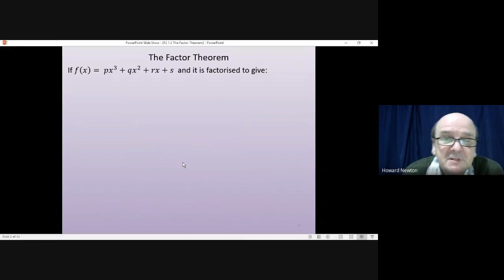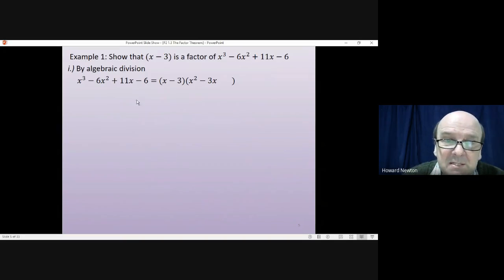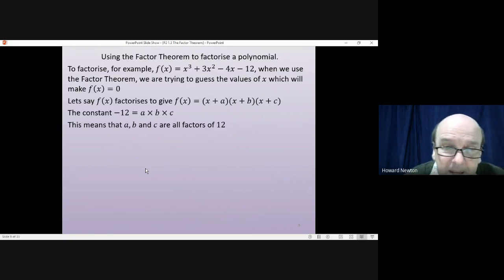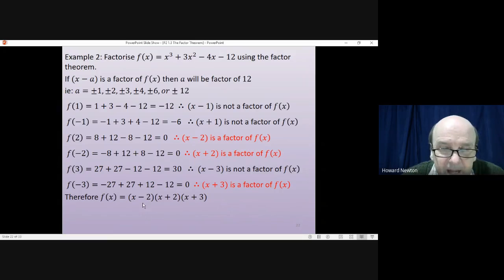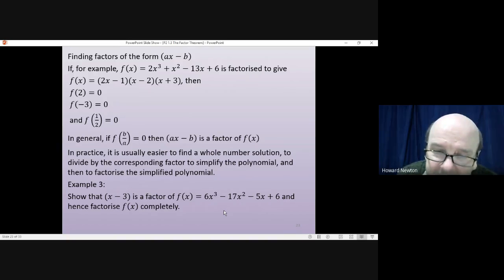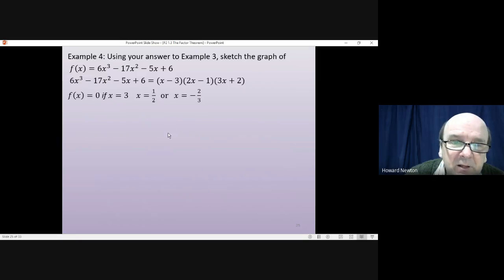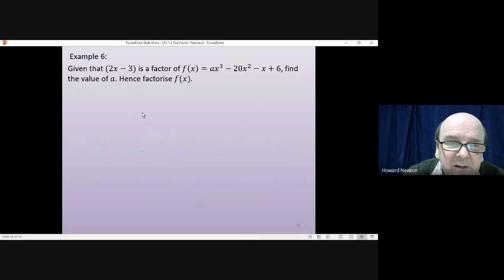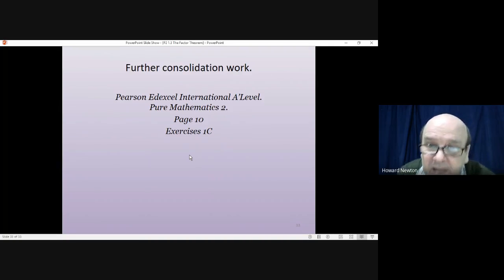1.3 The Factor Theorem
Edexcel International A'Level Maths. Pure Mathematics 2. 1.3 The Factor Theorem